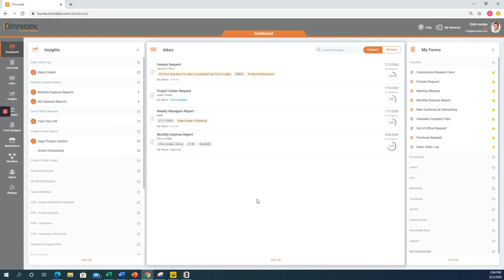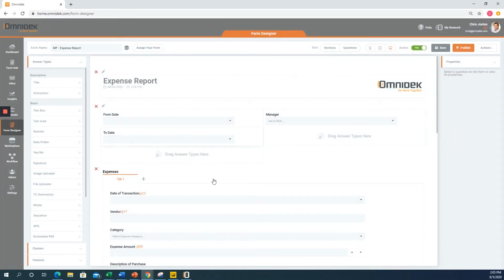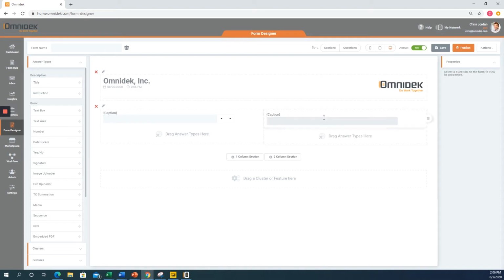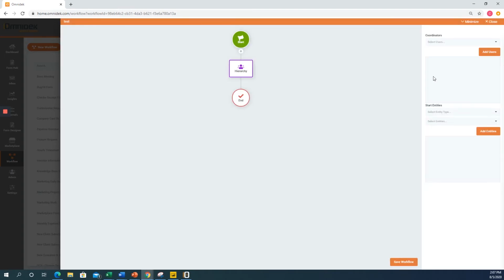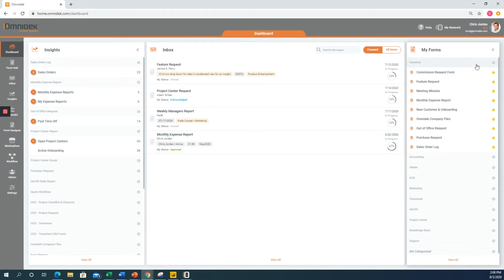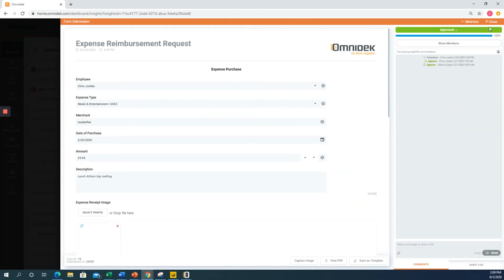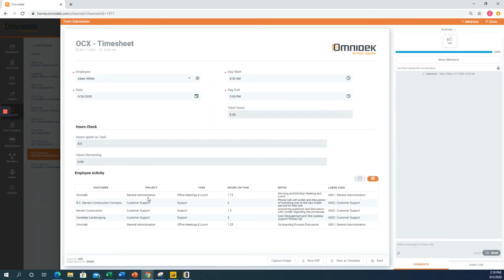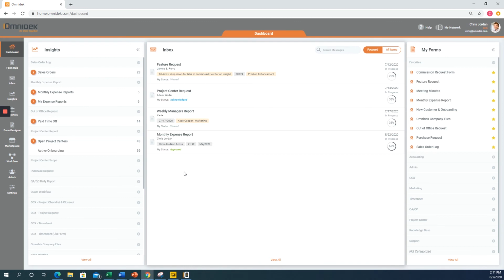Everything You Can Do with Omnidek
Take a short walkthrough of Omnidek with Chris Jordan